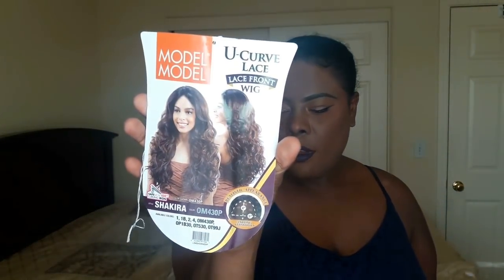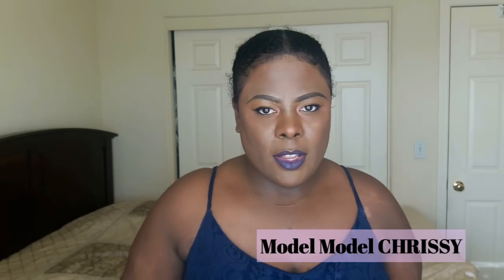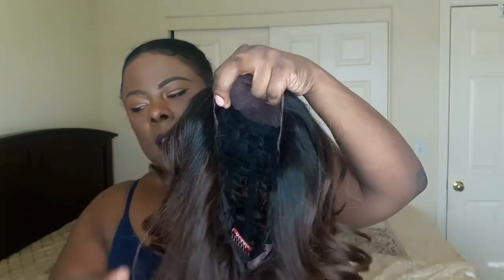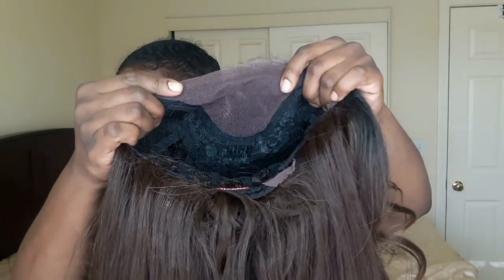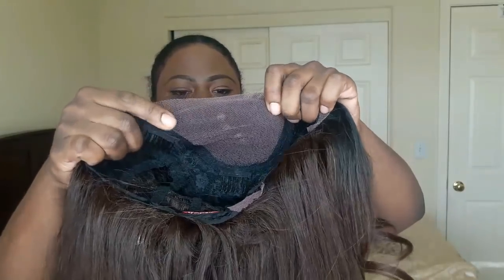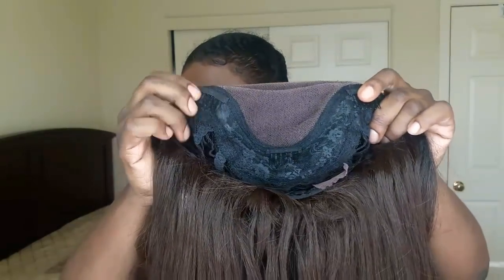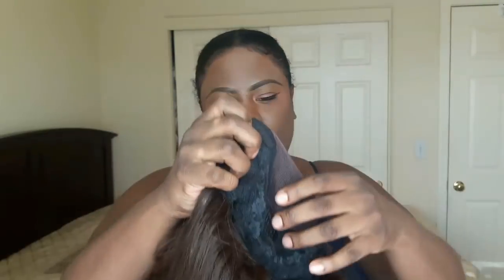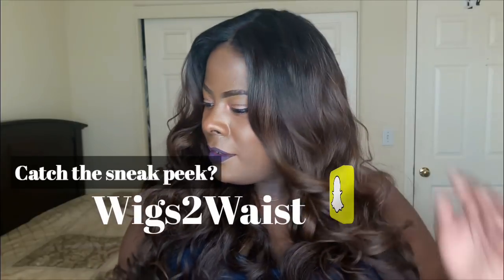OFFICIALLY SHOOKETH!! || Model Model SHAKIRA WIG || ft DIVATRESS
Yesss hunnty! Officially SHOOKETH! SHAKIRA by Model Model in the color OM430P. Hairline alone sells this unit. Check it out and let me know what you think!

Model Model U-Curve Lace Front Wig – Shakira